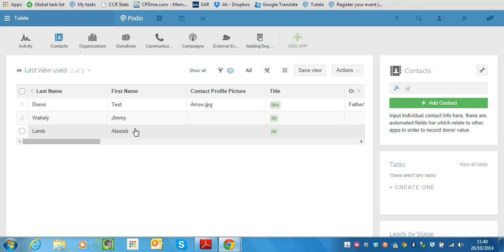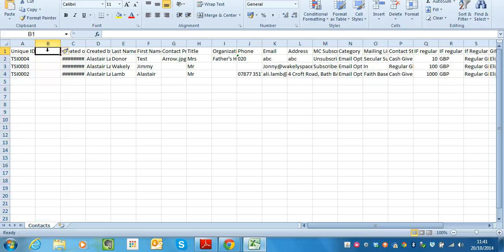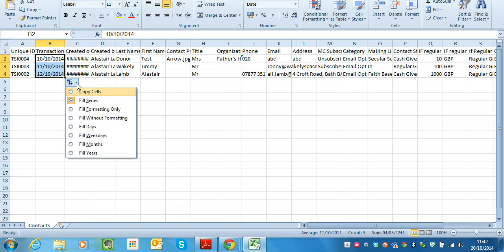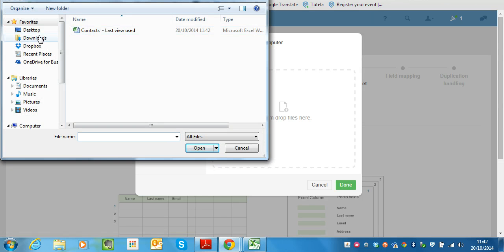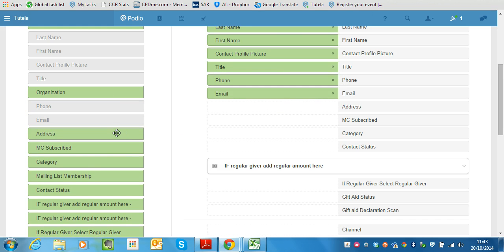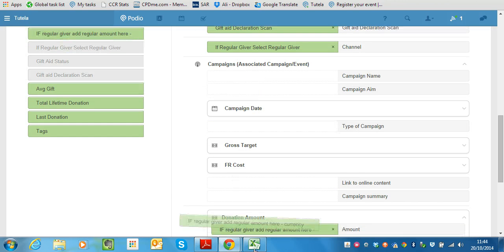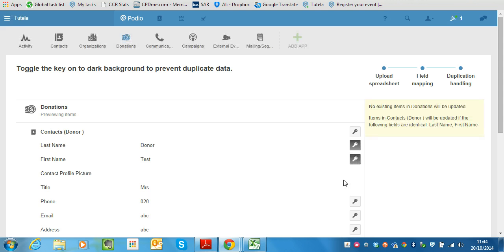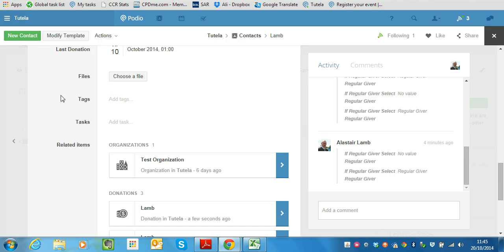Podio App Pack - Fundraising 101 - v2.0 Upgrades (regular giving)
Reguar Giving is a big feature of the fundraising world so we created a system of work which would allow bulk entries of regular gifts.